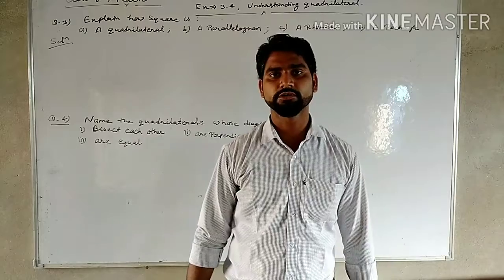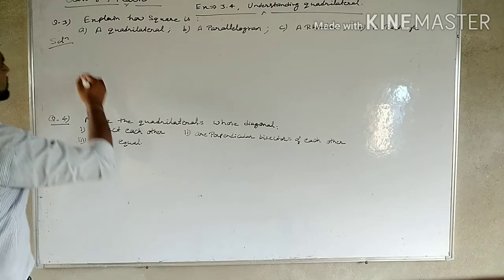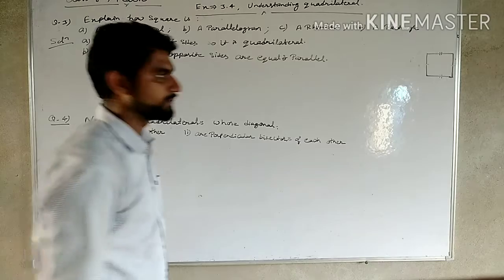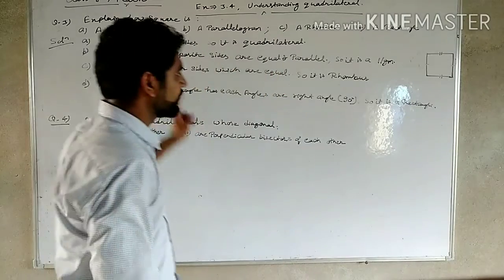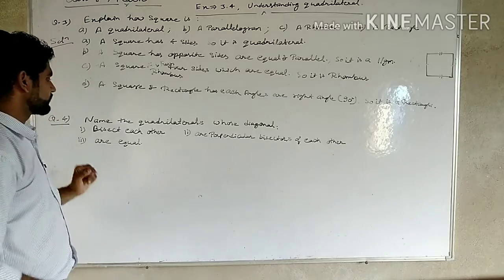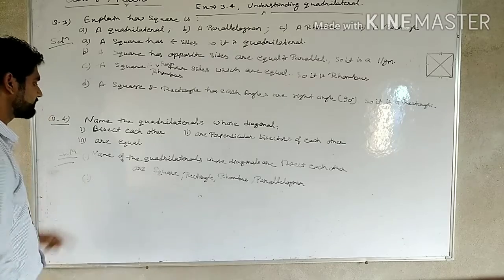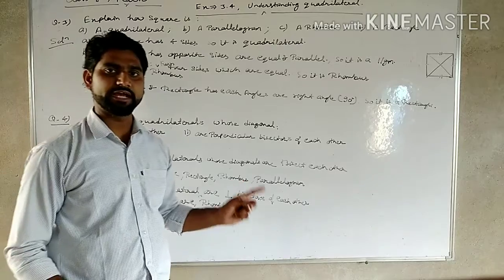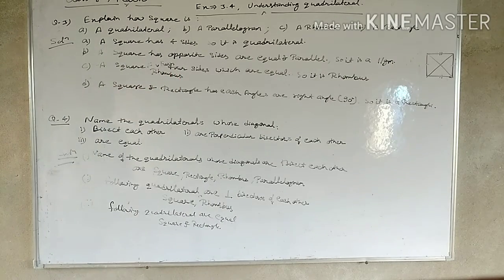Math Class-8th, Ex-3.4